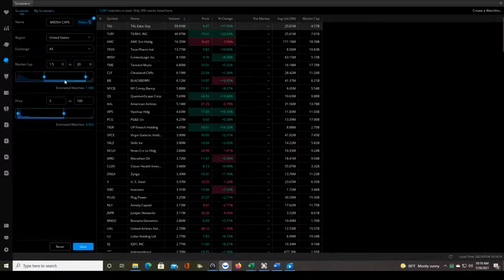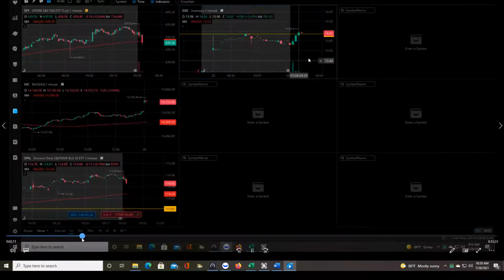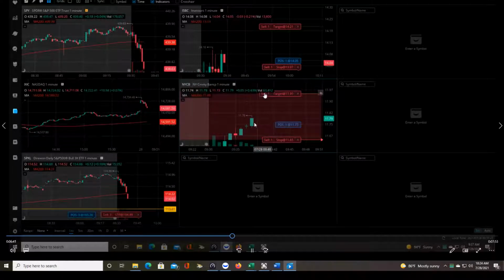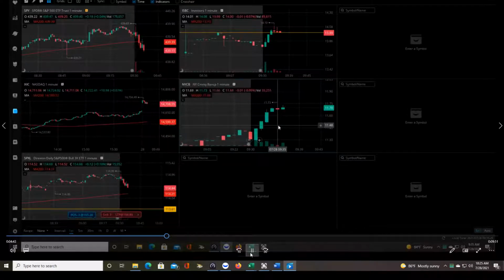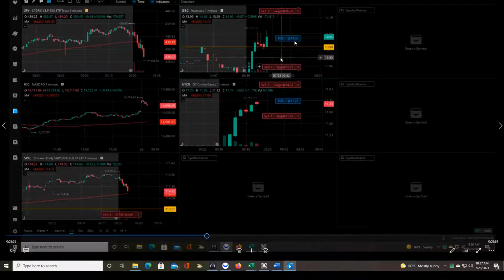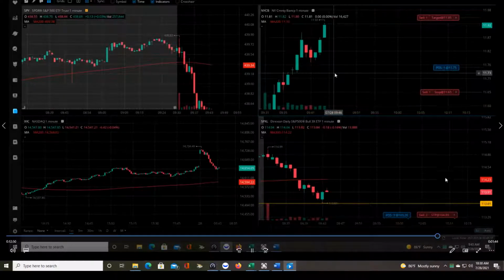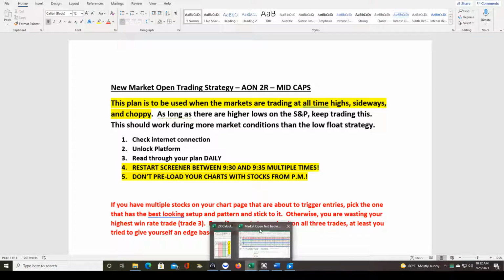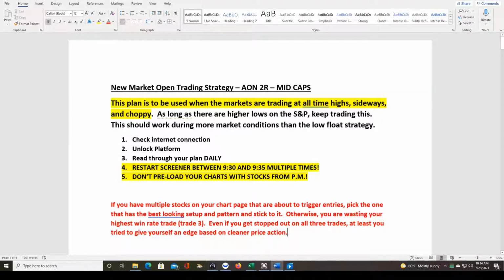LIVE TRADE RECAP! | $NYCB $ISBC 1/2 is good when 1/3 is breakeven!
This morning I took two trades on $NYCB and $ISBC.  I show you everything that happened with those trades.  I also go over some plan tweaks to improve my odds of winning trades in the future.